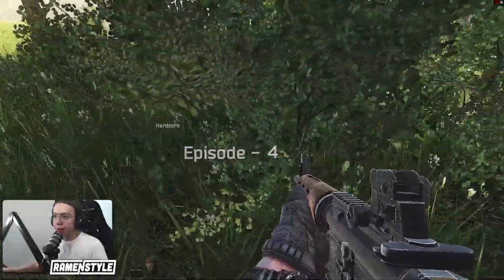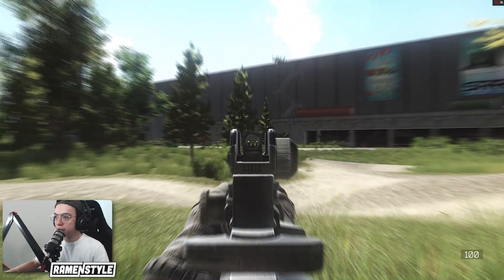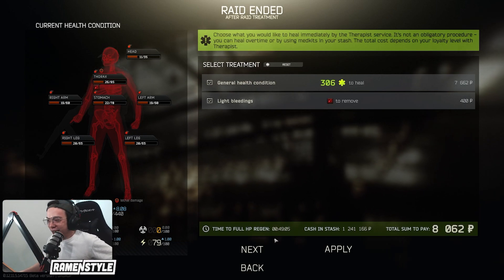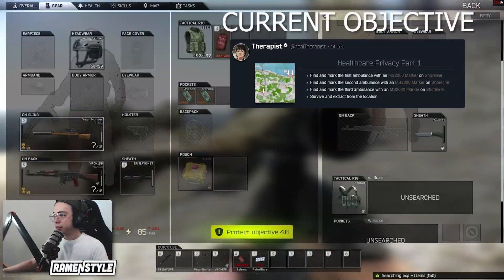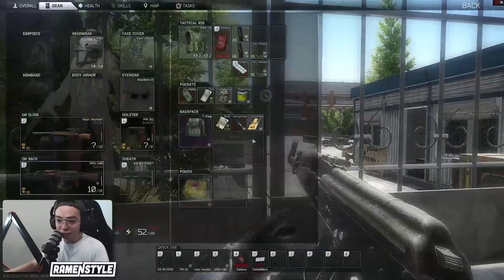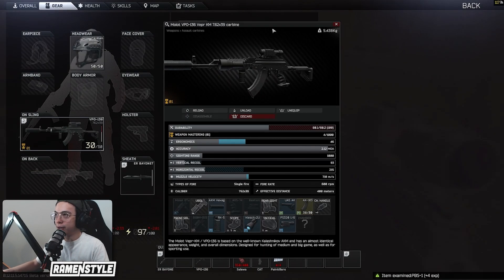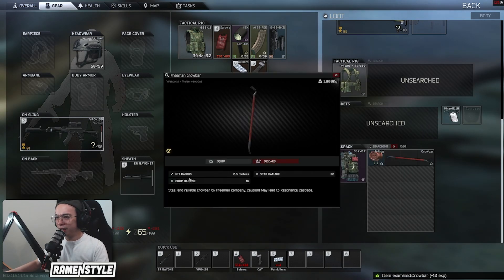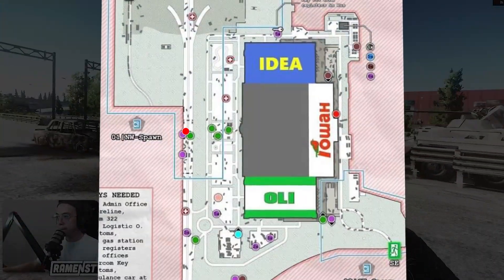I Had No Meds - Hardcore Challenge 2021 Episode 4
Early fights are punishing in the Escape From Tarkov Hardcore Challenge. Tune in as I learn how to slow it down and avoid the early unwanted fights!

Timestamps
0:00 Intro
1:06 Episode 4 "Fighting At Spawn"